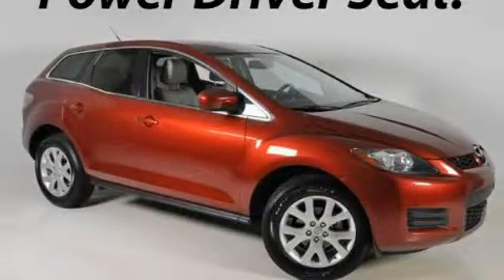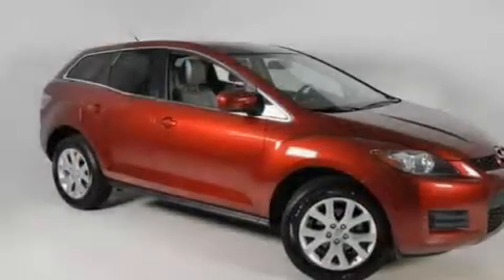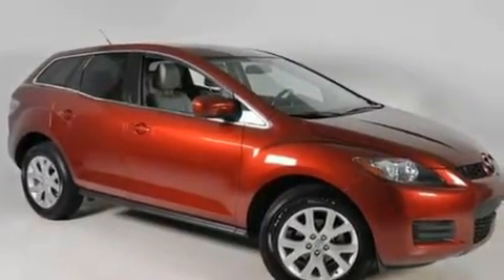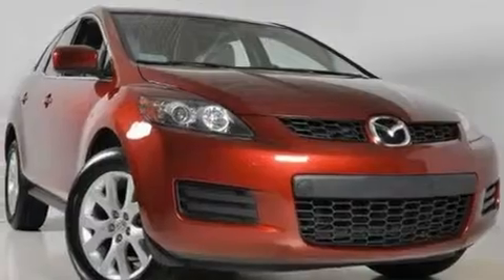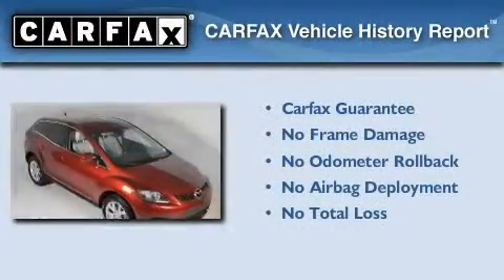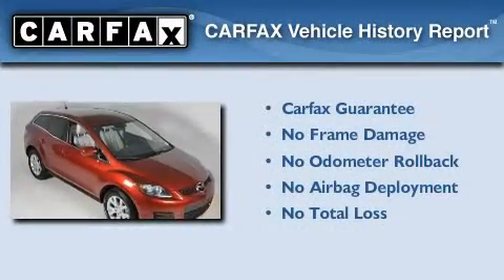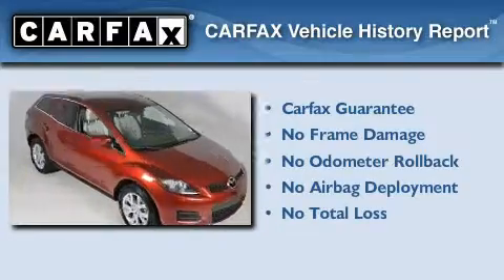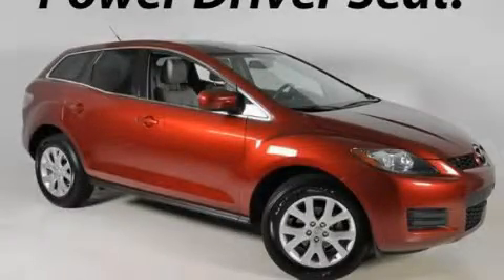2008 Mazda CX-7 Duluth GA 30096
Year : 2008
 Make : Mazda
 Model : CX-7
 Engine : Gas I4 2.3L/138
 Trans . : Automatic
 Exterior : MAROON
 Miles : 62,417
 Interior : Other
 RICK HENDRICK CHEVROLET
 3277 Satellite Blvd
 Duluth , GA 30096
 2008 Mazda CX-7 Duluth GA